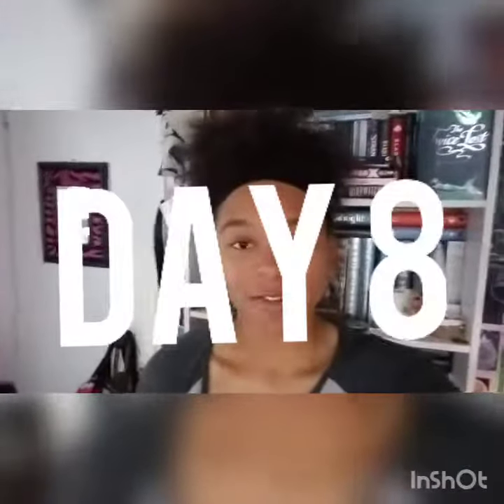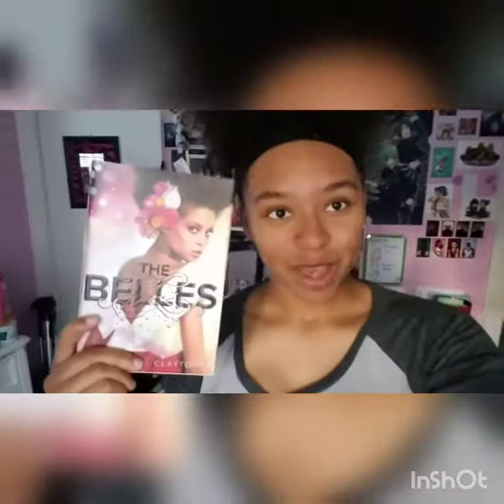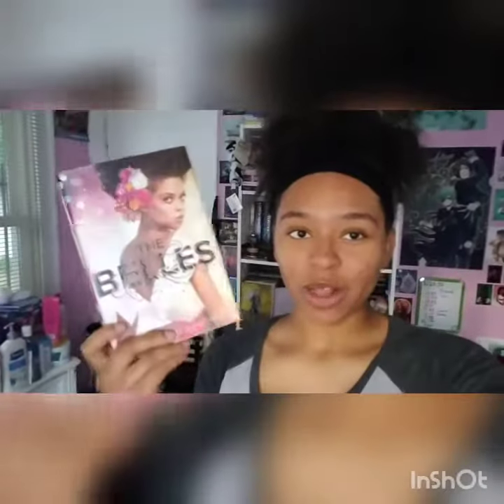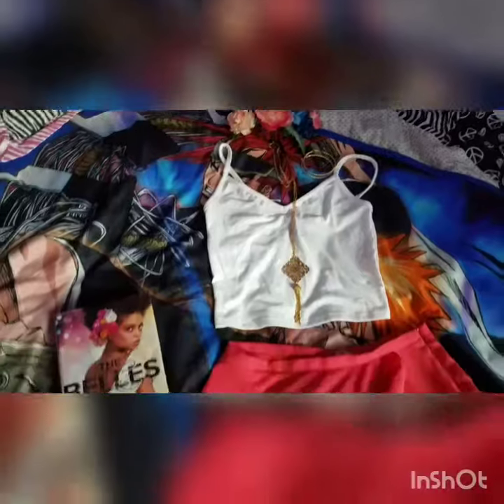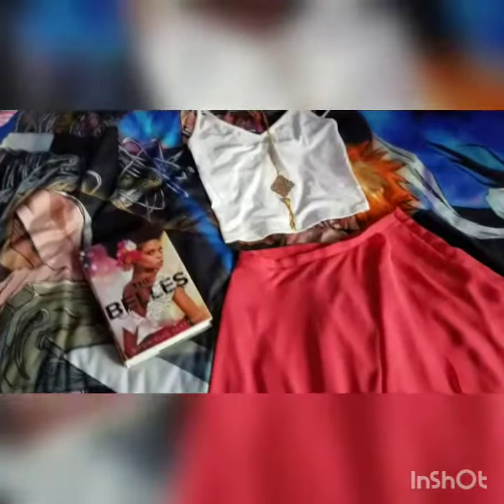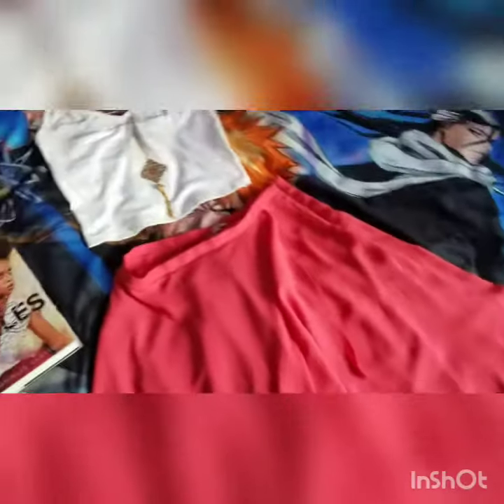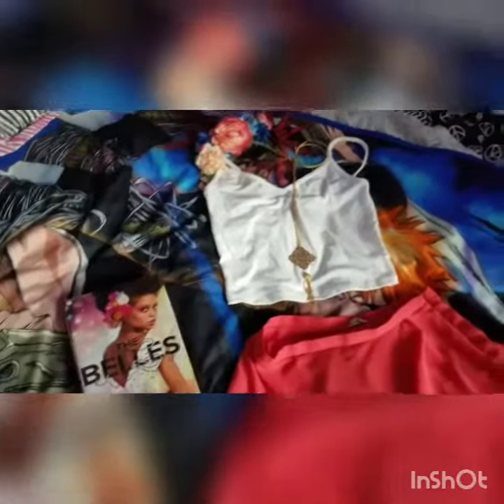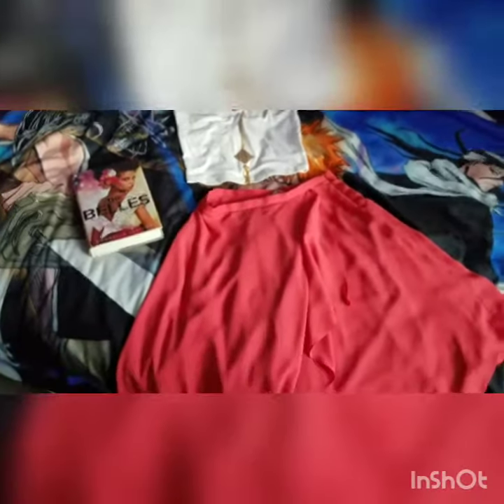Biannual Bibliothon Day 8: Throwback Challenge (Casual Camellia Cosplay)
Musician: Jef